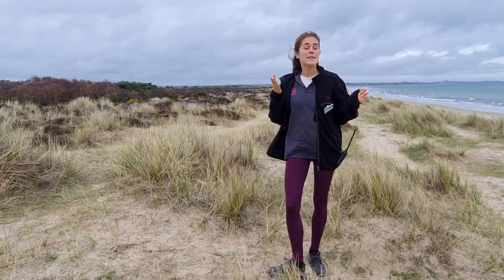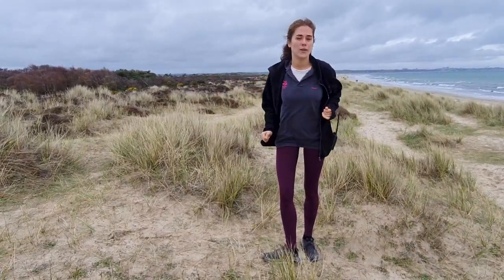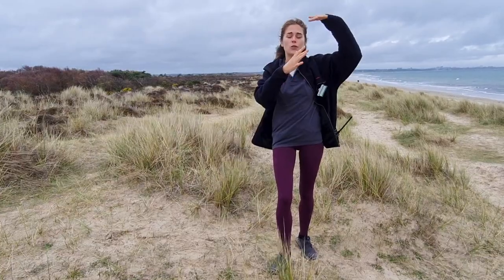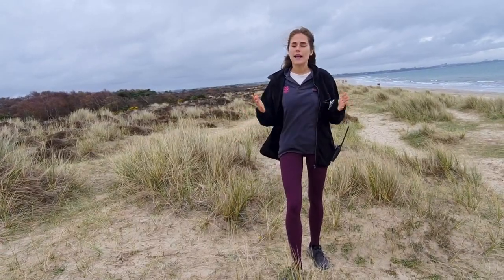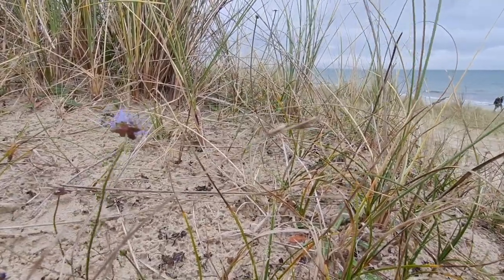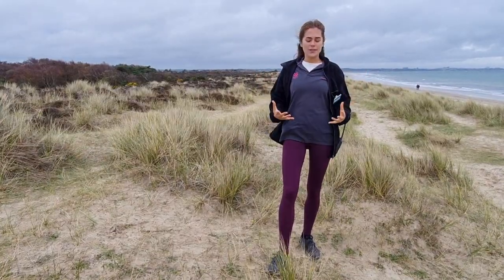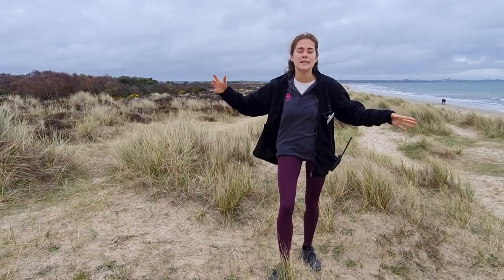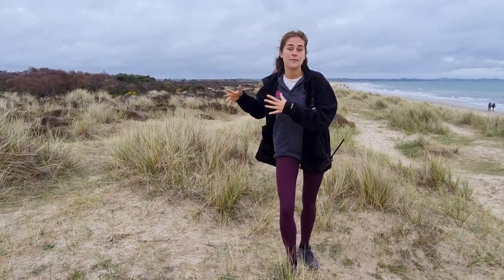Habitat Type: Semi Fixed Dunes at Studland Bay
In this video, Julia Galbenu from Studland Bay National Trust guides you through the formation of semi-fixed dunes, introduces you to the kinds of life that are adapted to live in this type of habitat, and explores the work that we're doing to protect and extend this habitat type.